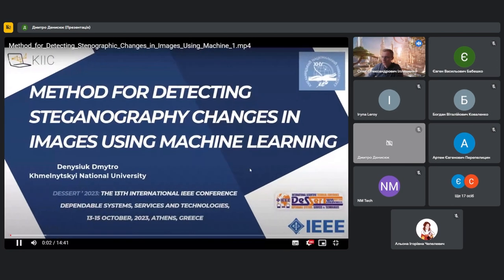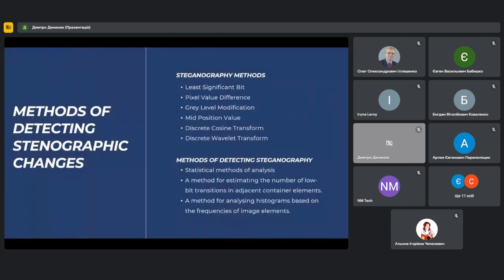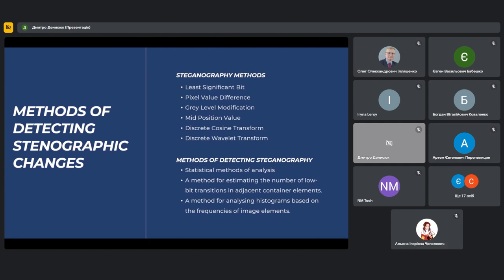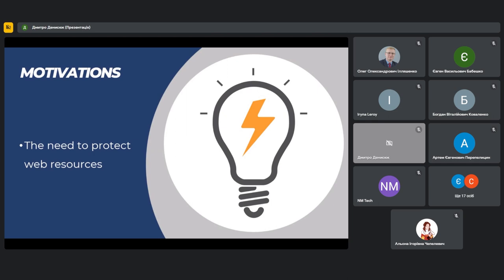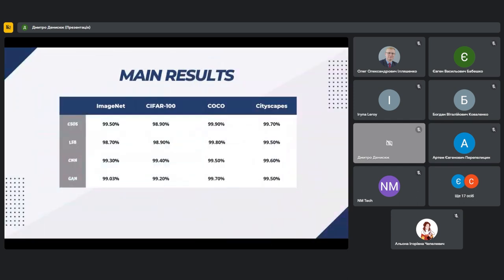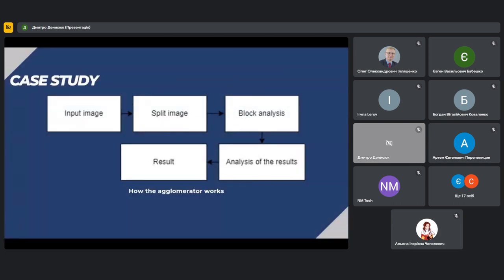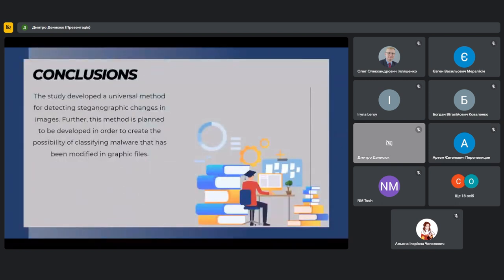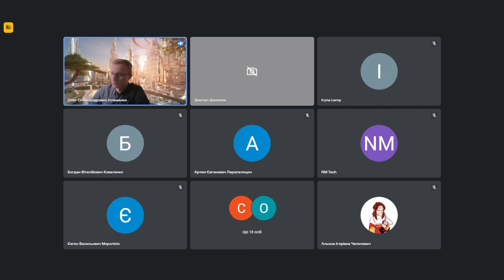DESSERT'2023 Conference. S5.2. Method for Detecting Stenographic Changes in Images Using Machine...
13th International IEEE Conference Dependable Systems, Services and Technologies DESSERT'2023, 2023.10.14

S5.2: Artificial Intelligence for Security - 2

Method for Detecting Stenographic Changes in Images Using Machine Learning